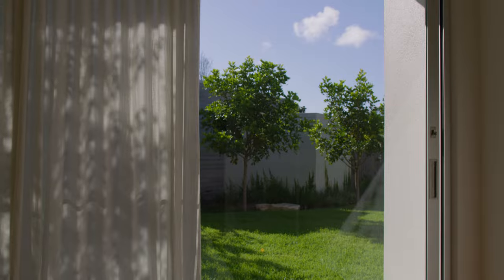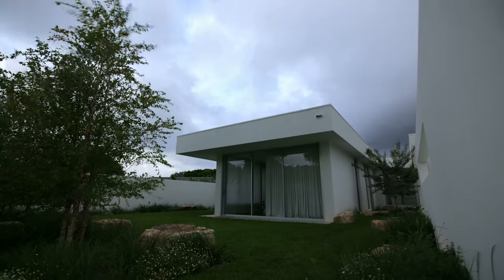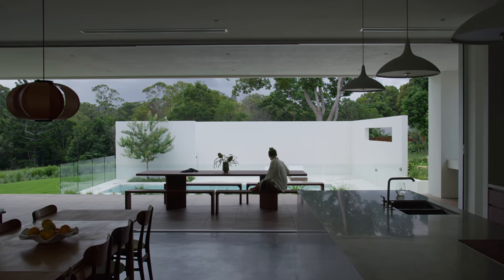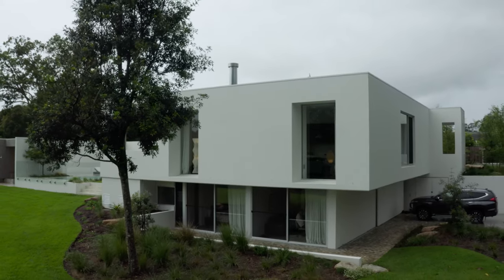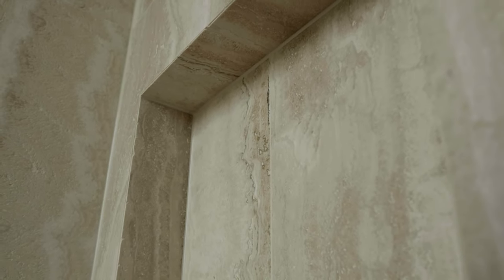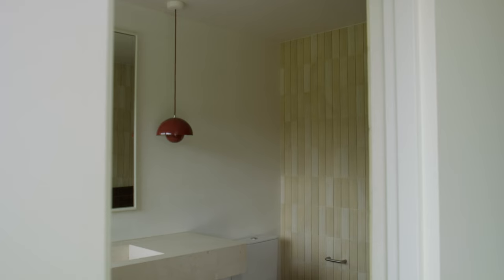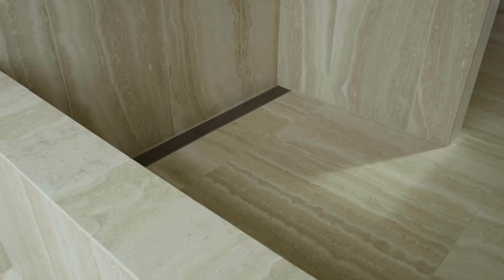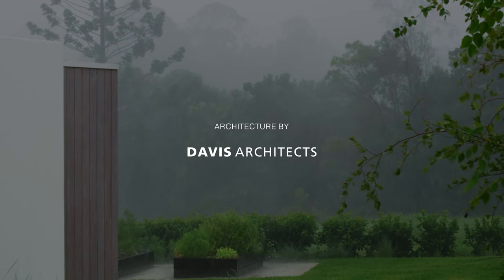Currawong House by Olive Cooke and Henry Tervenski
For Olive Cooke and Henry Tervenski, designing and building their own home felt entirely natural. Olive’s keen eye for design and Henry’s role as Director of Morada Build proved a fitting and essential starting point. Armed with the help of Davis Architects and a readiness to call somewhere special home, the pair embarked on their second project together last year, Currawong House in Ewingsdale.

Originally featured on The Local Project.

STONE, TILES BY ARTEDOMUS
ARCHITECTURE BY DAVIS ARCHITECTS
INTERIOR DESIGN BY OLIVE COOKE
VIDEO BY CHEER SQUAD FILM CO
PHOTOS BY ANDY MACPHERSON
WORDS BY MILLIE THWAITES
STYLING BY OLIVE COOKE
LANDSCAPE DESIGN BY COOKE LANDSCAPE ARCHITECTURE